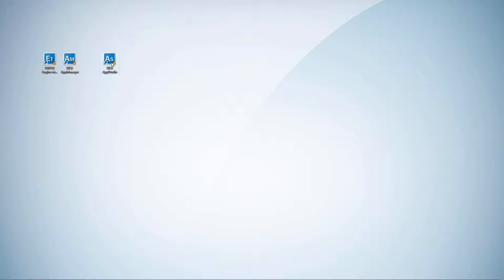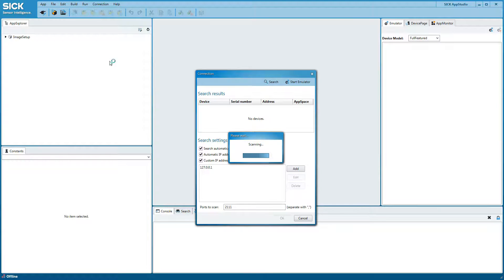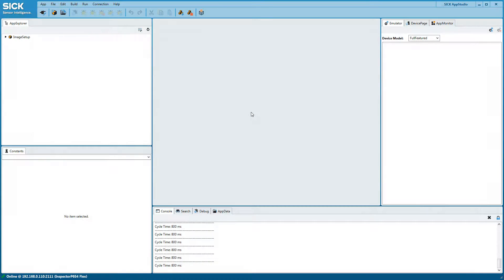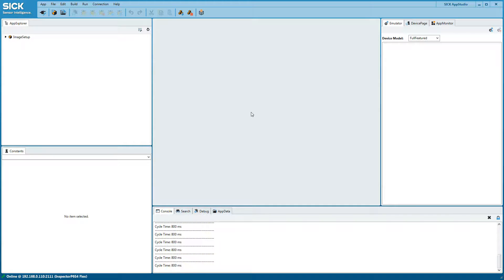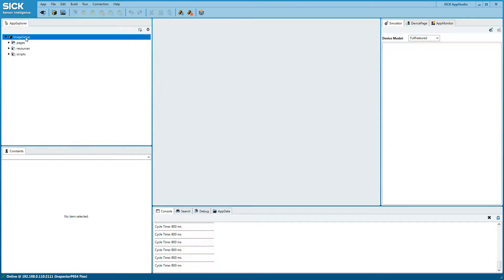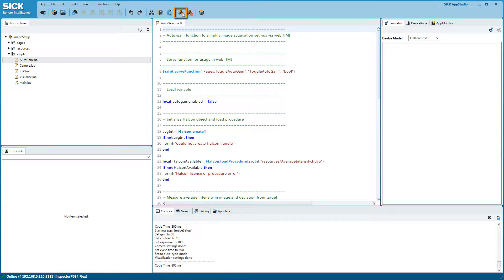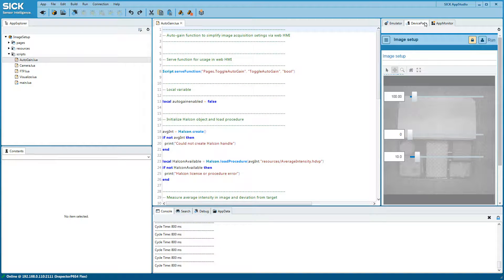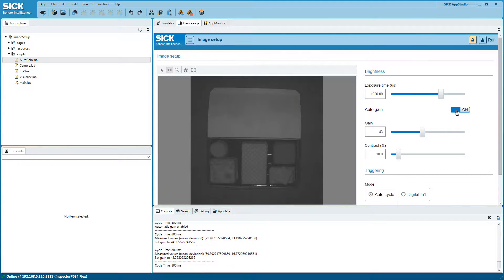SICK AppSpace: InspectorP6xx – Product introduction | SICK AG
In this video we will give you an overview of the product family, show you how to connect to the device, and take the first steps in the development environment of SICK AppSpace.

SICK AG
Erwin-Sick-Str. 1
79183 Waldkirch, Germany